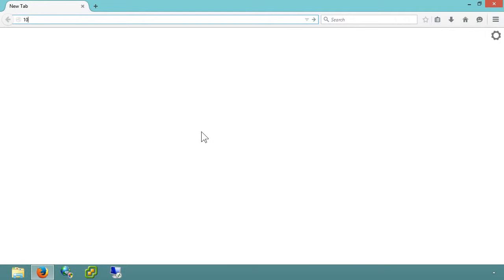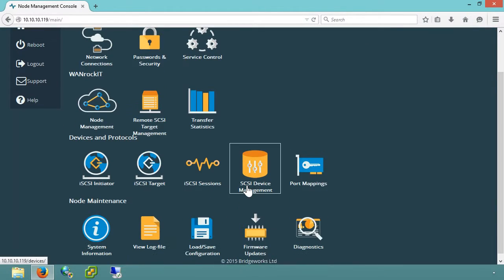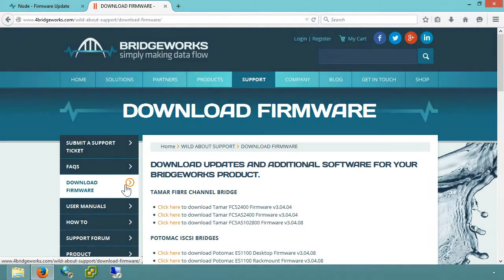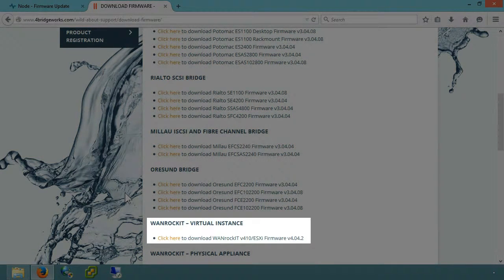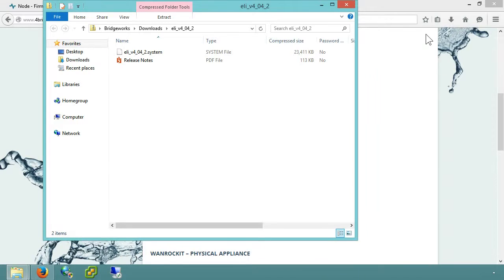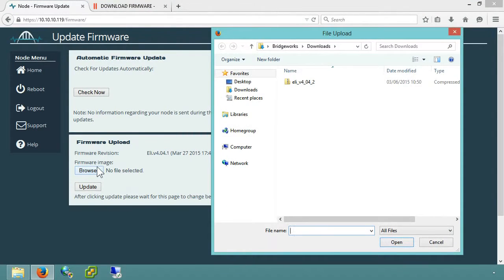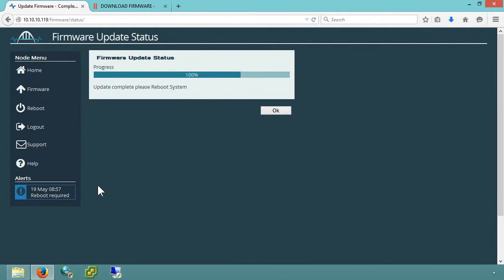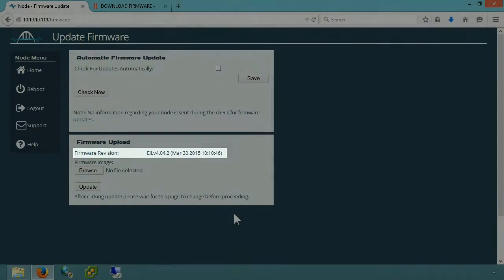WANrockIT: Manual Firmware Updates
This Bridgeworks Support Video will guide you through the steps to manually update the firmware on your WANrockIT Node.